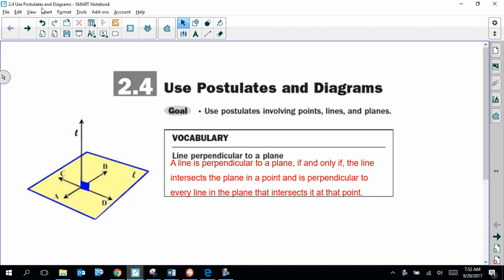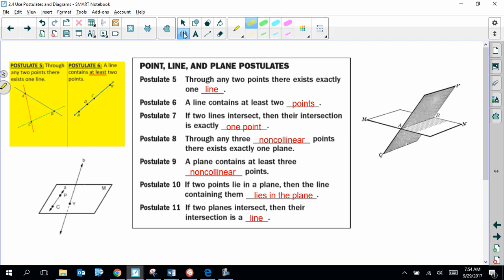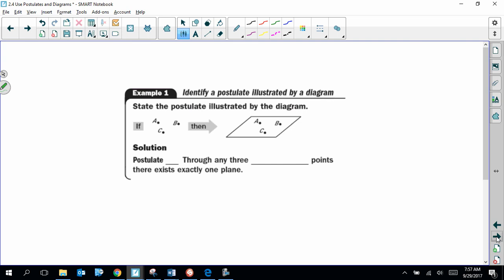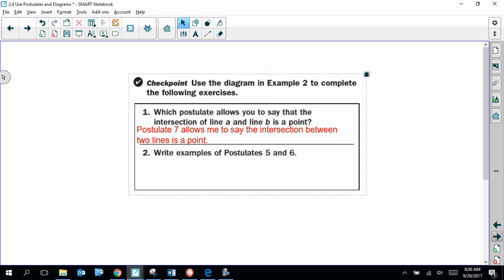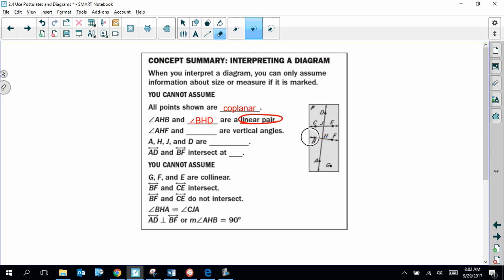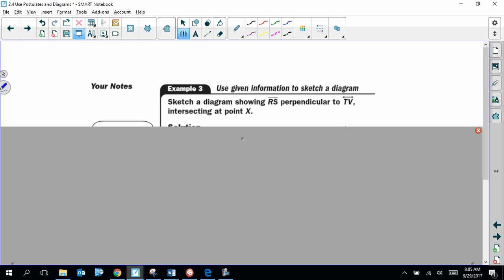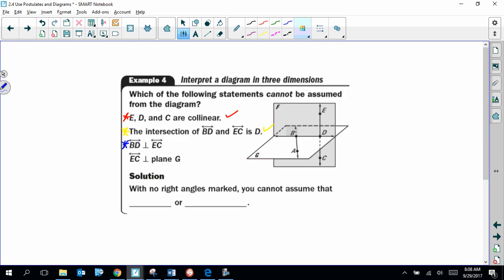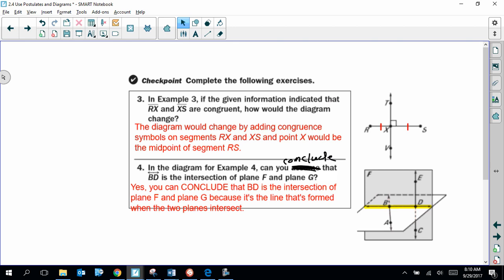Use Postulates and Diagrams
This video uses logic and reasoning, along with some elementary geometry principles to draw conclusions about statements and diagrams.